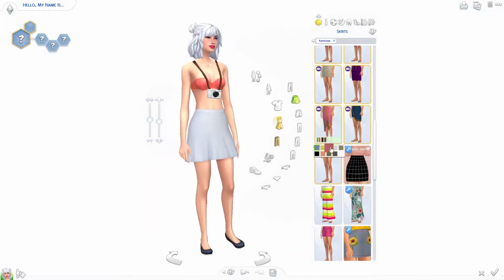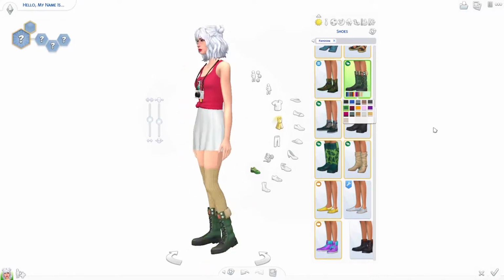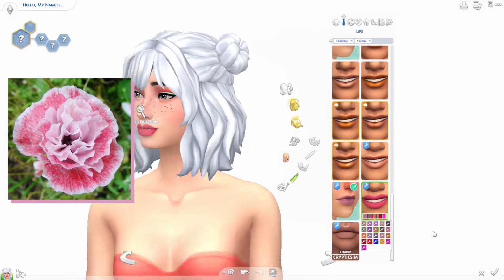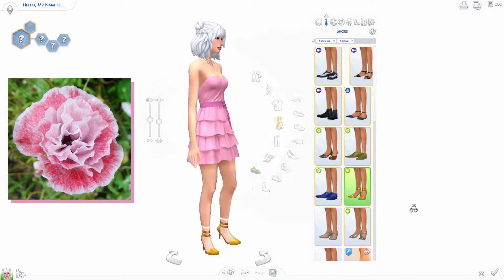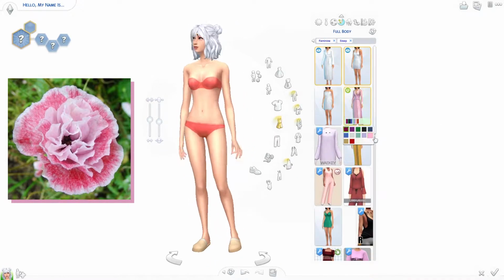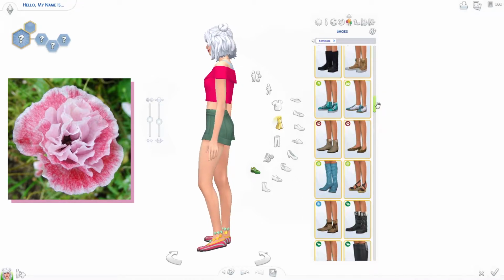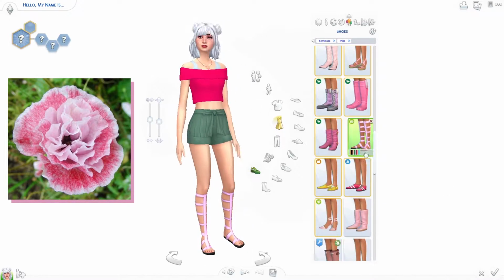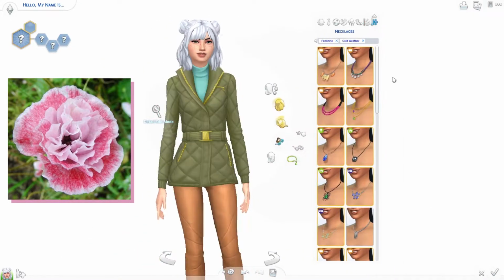I MADE A SIM BASED ON A PLANT!? (Collab w/ Minty Llama) | The Sims 4: Create a Sim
The more I look at her, the more Shirley Poppy becomes one of my favorite Sims! Make sure you check out Minty's channel for her half of this collab!